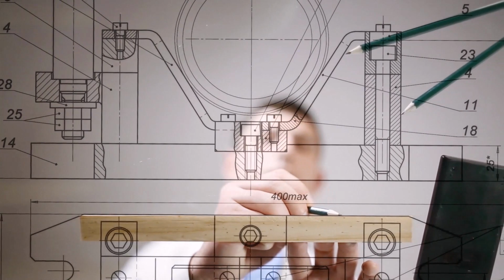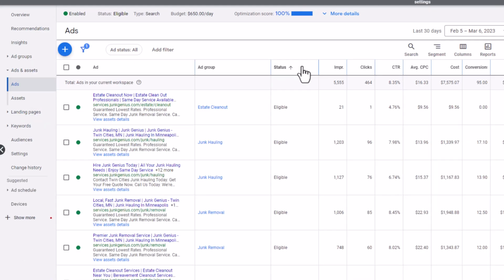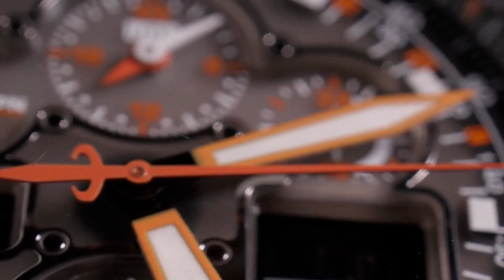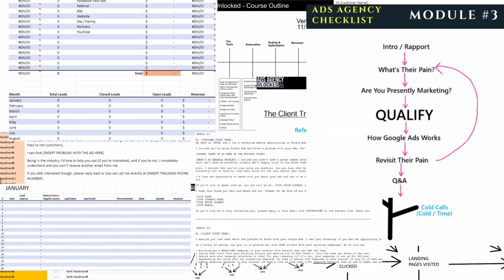Google Ads Agency Course | How to Start a Google Ads Agency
This Google Ads agency course will show you everything you need to know from finding and closing clients, setting up and running Google Ads, strategies for running your agency, how to scale your agency, outsourcing, and so much more.

More than 100 how-to, step-by-step videos that are perfect for the beginner, who is starting from scratch, or the seasoned agency veteran.

There is ALWAYS something new to learn. Start OR grow your Google Ads agency today with the "Ads Agency Unlocked" course.